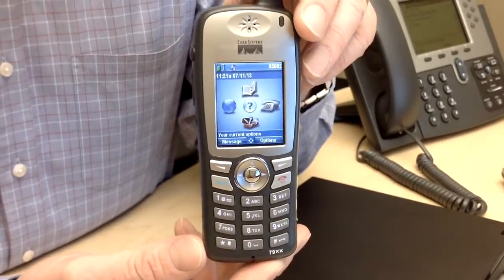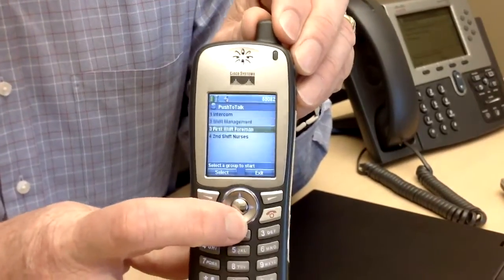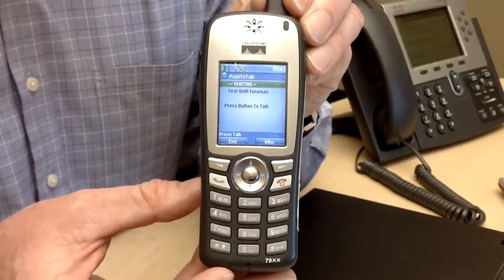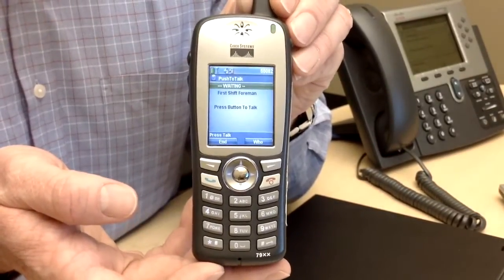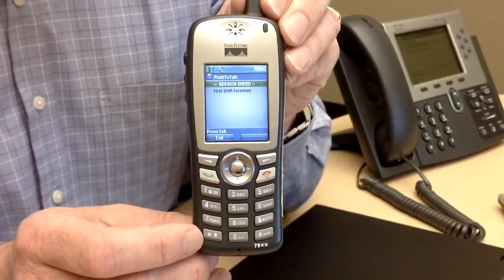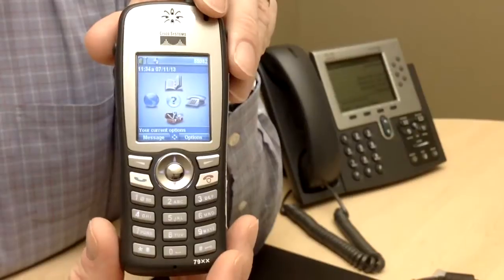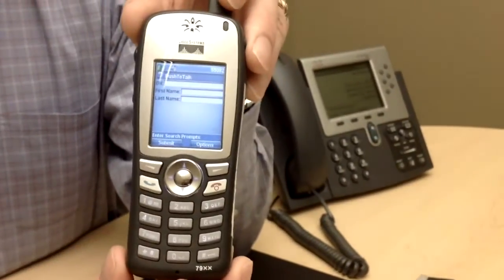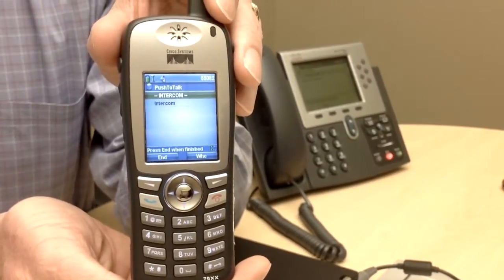Singlewire PushToTalk Demonstration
Learn more about how to use the walkie-talkie functionality for Cisco 7921, 7925, 7926, and most Cisco IP desk phones.